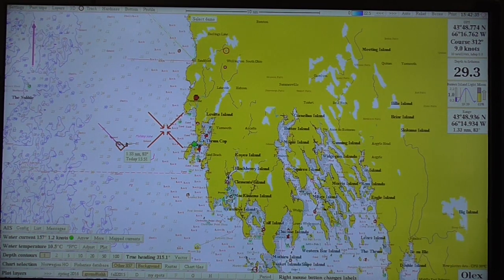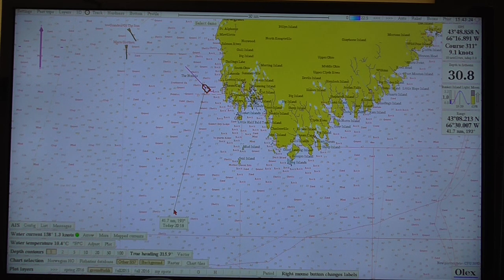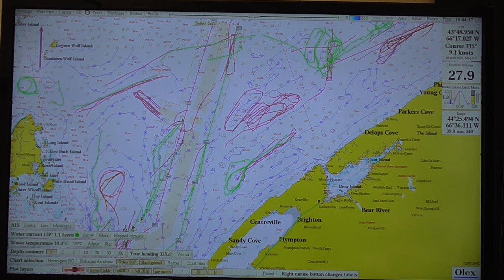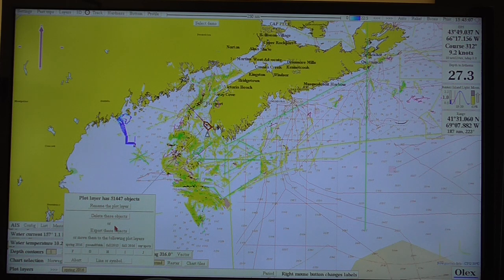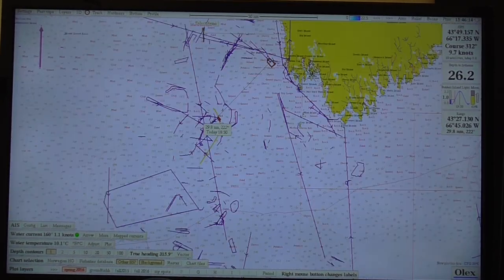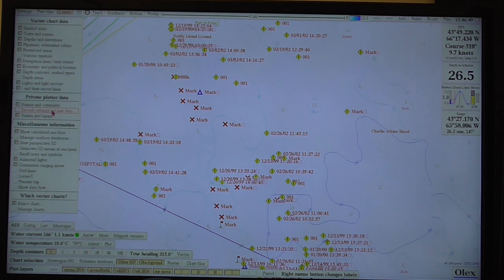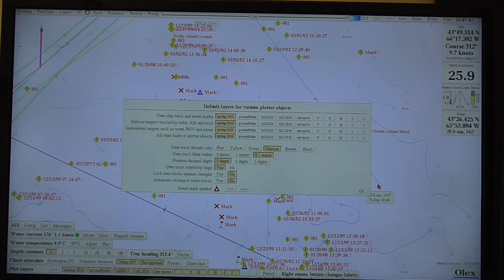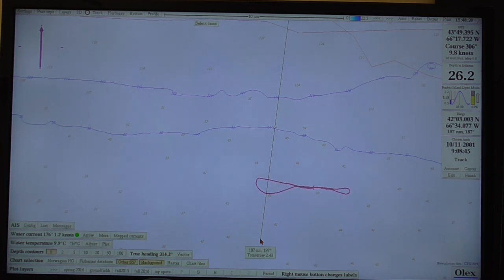Olex - 07 Plot Layers